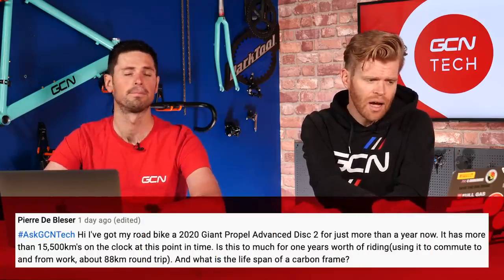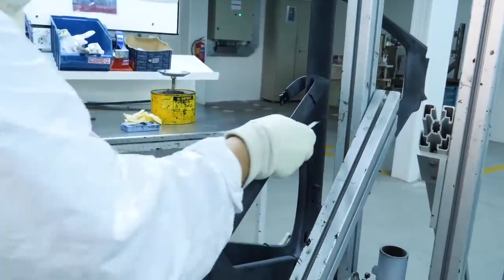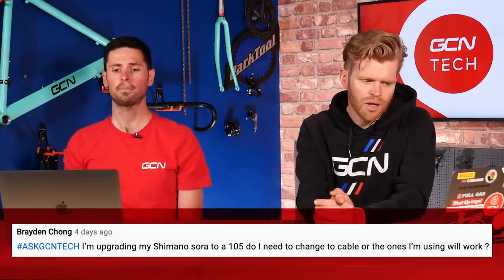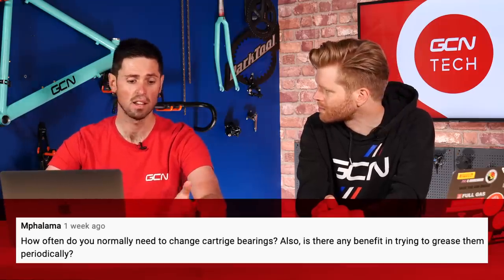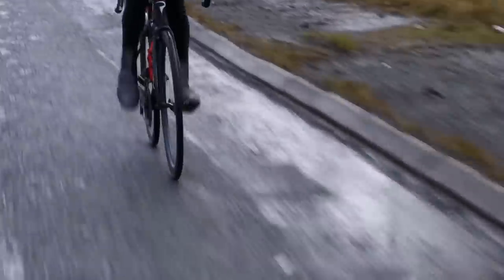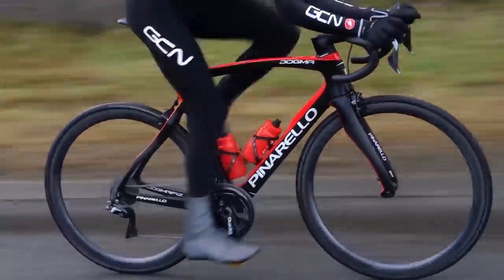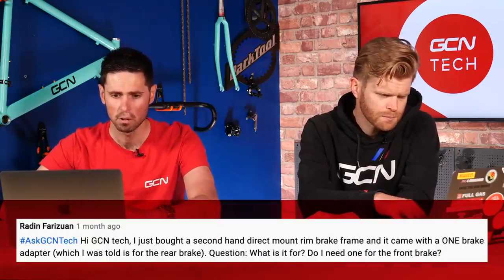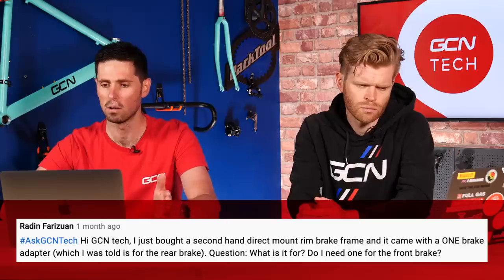Do Aero Bike Wheels Climb As Well As Shallow Wheels? | GCN Tech Clinic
Do aero wheels climb as well as shallow rims for the same weight? Do carbon frames wear out? Should you remove and grease cartridge bearings? Are Shimano cables compatible with all groupsets? Join Ollie and Alex as they answer all of these and more in this week's tech clinic!

0:00 Intro
0:20 Do carbon frames wear out?
1:00 Does cycling cause memory loss...?
1:22 Can you use cables from a Sora groupset on 105?
2:09 How often do you need to change/maintain cartridge bearings?
3:04 Would deep wheels be slower than shallow wheels on a climb if they're the same weight?
4:02 What's faster? Deeper rims or aerobars?
4:40 What are the signs your cup and cone bearings need adjusting?
5:30 What features should you look for in a new bike helmet?
7:00 What is a the rear brake adapter for direct mount callipers for?
8:06 Outro